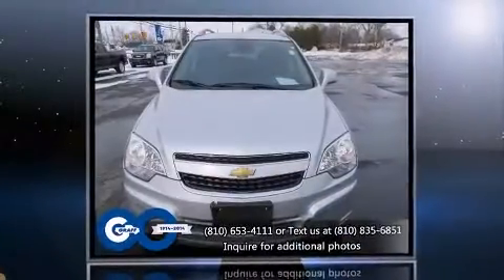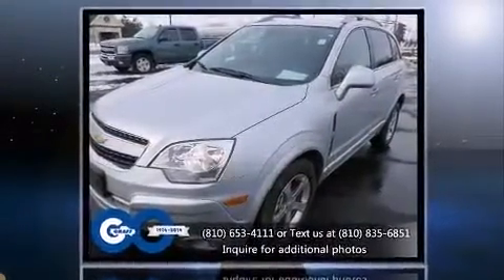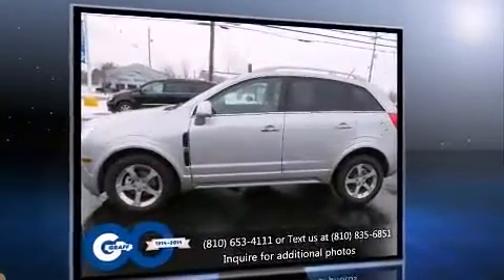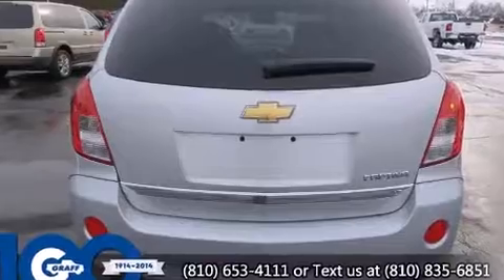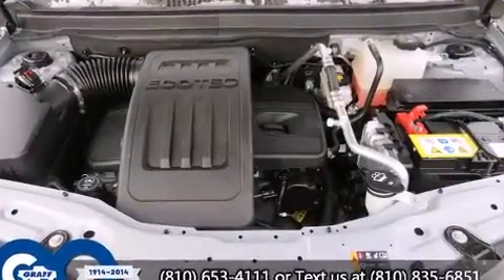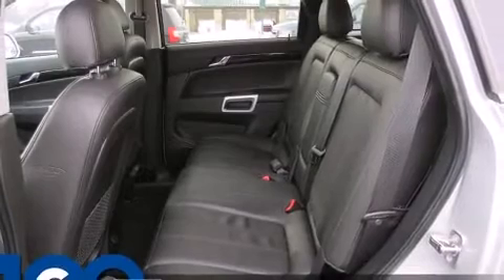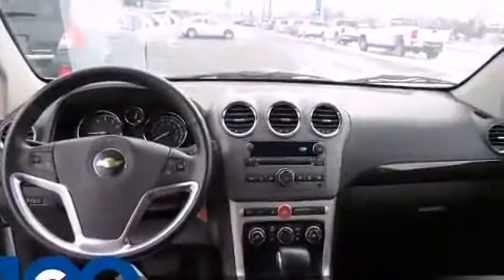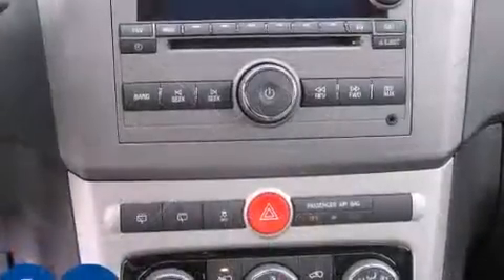Hank Graff Davison - Chevrolet Captiva Sport LT **BLOWOUT SPECIAL**!!! - For Sale Davison MI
Chevrolet Captiva Sport LT **BLOWOUT SPECIAL**!!!

 Discerning drivers will appreciate the 2013 Chevrolet Captiva Sport. With just over 10,000 miles on the odometer, this 4 door sport utility vehicle prioritizes comfort, safety and convenience. It features a front-wheel-drive platform, an automatic transmission, and a 2.4 liter 4 cylinder engine. Chevrolet prioritized comfort and style by including: front and rear reading lights, a rear window wiper, a trip computer, an automatic dimming rear-view mirror, air conditioning, power windows, and remote keyless entry. Premium sound drives 6 speakers, providing you and your passengers a sensational audio experience. Chevrolet also prioritized safety and security with features such as: dual front impact airbags with occupant sensing airbag, front SIDE impact airbags, traction control, brake assist, anti-whiplash front head restraints, a panic alarm, onStar, and 4 wheel disc brakes with ABS. For added security, dynamic Stability Control supplements the drivetrain. We pride ourselves in the quality that we offer on all of our vehicles. Stop by our dealership or give us a call for more information.